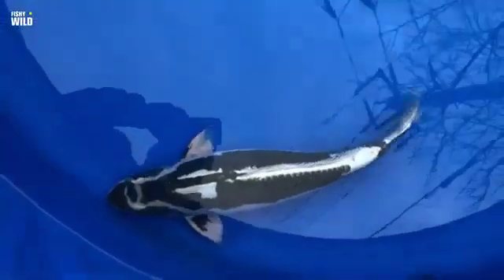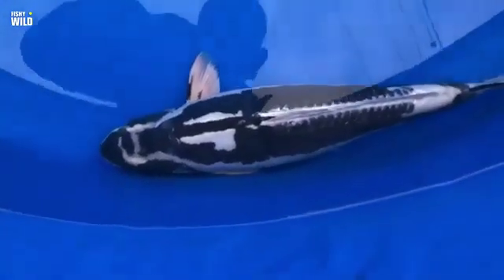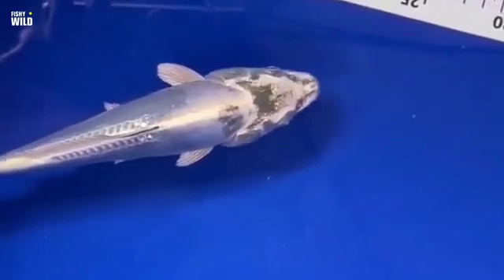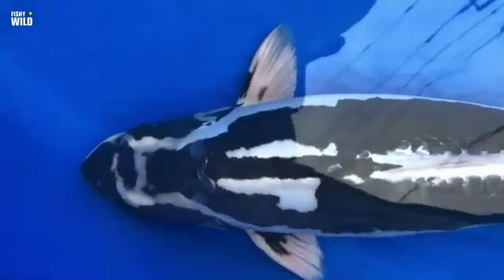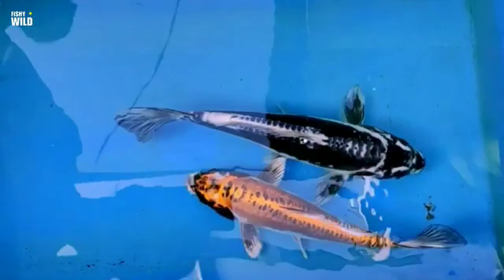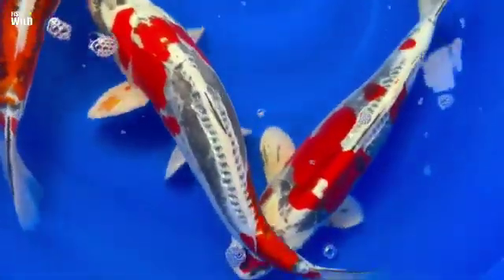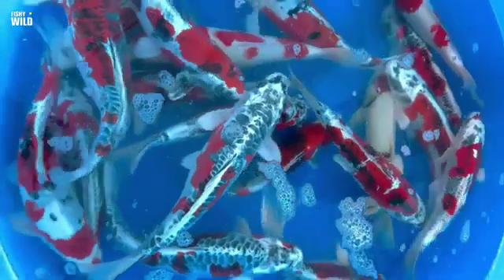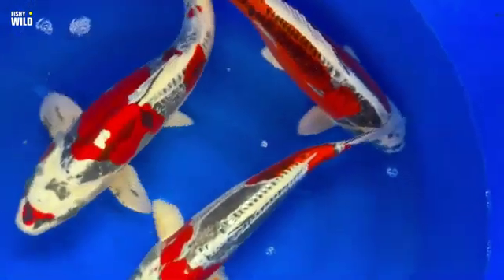The Enigmatic Beauty of Kikokuryu Koi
Kikokuryu Koi is, in essence, a metallic variation of the Kumonryu Koi. As you can see, the Akiko Kikokuryu is a scaleless, metallic white koi adorned with striking black markings. This remarkable variety was originally created by breeding a Kumonryu Koi with a Doitsu Platinum Ogon Koi, which is a scaleless metallic koi with a solid white hue. This pairing enhanced the white quality of the koi’s skin while also imparting the exquisite metallic sheen for which it is renowned.

Much like the Kumonryu Koi, the Kikokuryu exhibits an ever-changing Sumi (black) pattern. The name ‘Kikokuryu’ translates to ‘Shining Black Dragon,’ referencing both the Kumonryu lineage and its brilliant metallic sheen. Many factors influence the development and transformation of the Sumi pattern, including temperature, pH levels, water quality, diet, stress, and age. No two fish will undergo identical pattern changes, making each specimen uniquely mesmerising.

Some Kikokuryu Koi retain a similar pattern throughout their lives, with the black and white areas simply reversing, while others undergo such dramatic transformations that they become almost unrecognisable. Certain koi may change their pattern within weeks, while others evolve so gradually that their pattern appears stable for long periods. The only certainty is that the Sumi pattern will inevitably shift in some way.

When evaluating a Kikokuryu Koi, the same principles apply as with a Kumonryu, especially in terms of colour quality. Since the pattern is constantly changing, it is impossible to judge a Kikokuryu based solely on its markings. Instead, emphasis should be placed on the clarity and brilliance of its colours. The Shiro (white) base should be a clean, bright white with no dull or faded patches. Ideally, this white should be as close to pure snow white as possible, though a slight blue tinge—derived from its Shusui ancestry—is acceptable.

The Sumi (black) should be deep and rich, with even distribution across the koi’s body. Younger koi often display a blueish hue in their black markings, which gradually darkens as they mature. Thus, a blue pattern in juvenile koi is perfectly acceptable. The most important aspect of both the Shiro and the Sumi is that they are uniform and consistent throughout the fish’s body, with crisp and well-defined pattern edges. There should be no bleeding between the colours.

As a metallic koi, the Kikokuryu should also adhere to the standards of metallic varieties such as Kujaku. The skin should exhibit a high degree of lustre and sheen across the entire body. The metallic quality is most visually striking on the white areas, where it should appear glossy and reflective, free from any dull patches.

A popular sub-variety of the Kikokuryu Koi is the Beni Kikokuryu, which was developed by crossbreeding a Kikokuryu with a Kohaku Koi. This results in a fish that features red or orange markings in addition to the Kikokuryu’s metallic sheen and ever-changing black pattern. These koi are particularly fascinating, as the Sumi pattern will continue to evolve, whereas the Beni (red) pattern remains stable once it has fully developed. This creates an effect similar to a metallic Kohaku, with dynamic black clouds that intermittently obscure portions of the red pattern.

Like standard Kikokuryu, Beni Kikokuryu are challenging to assess due to their evolving patterns. The same criteria apply, with additional consideration given to the Beni coloration. Ideally, the red should be a deep, vibrant hue, evenly distributed across the body. The edges of the pattern should be crisp and well-defined, with no imperfections in colour. The most aesthetically pleasing Beni Kikokuryu have a balanced pattern, with no more than 50% of the body covered in red. However, due to the constantly shifting Sumi markings, assessing the overall balance can be quite difficult.

The Kikokuryu and its variations are among the most captivating koi varieties, their ever-changing patterns making each fish truly one of a kind. Whether you are a seasoned koi enthusiast or a newcomer to the world of ornamental fishkeeping, the Kikokuryu’s striking metallic sheen and dynamic transformation ensure its place as a prized addition to any pond.